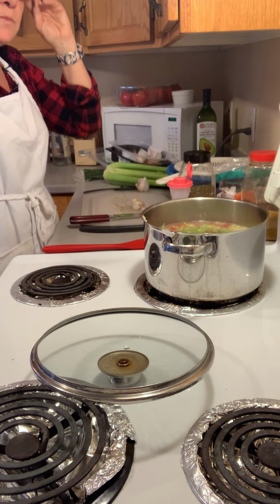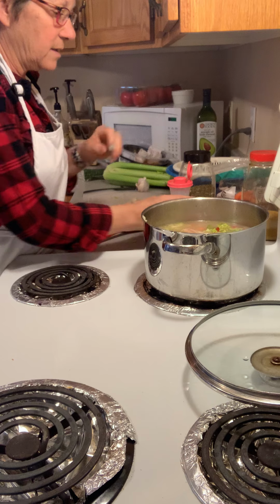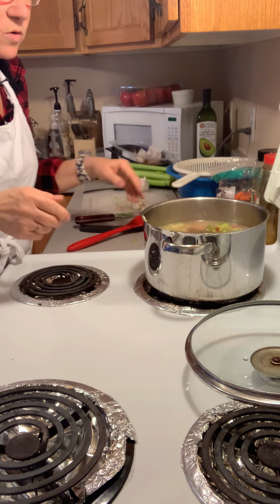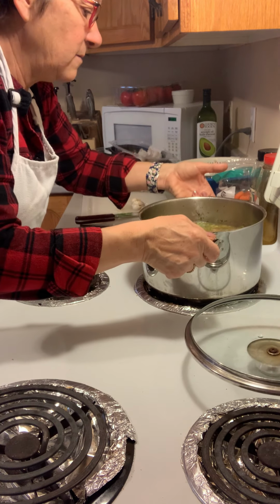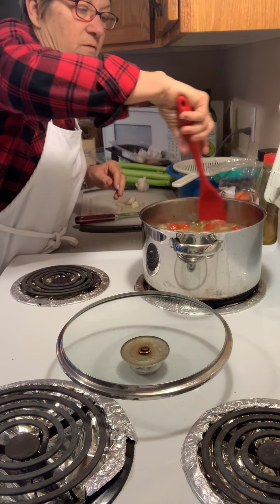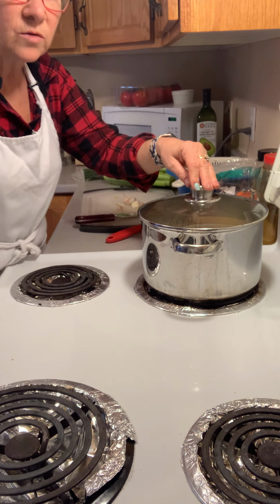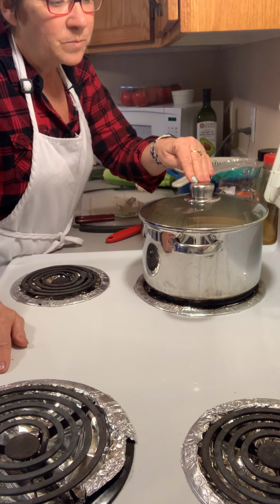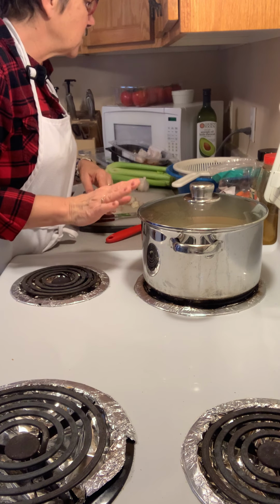Homemade chicken veggie soup